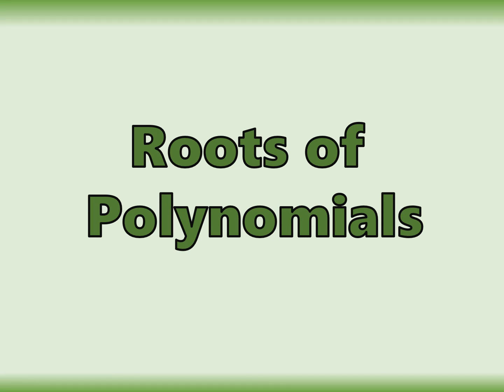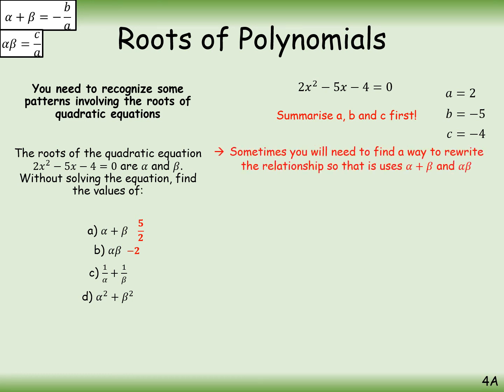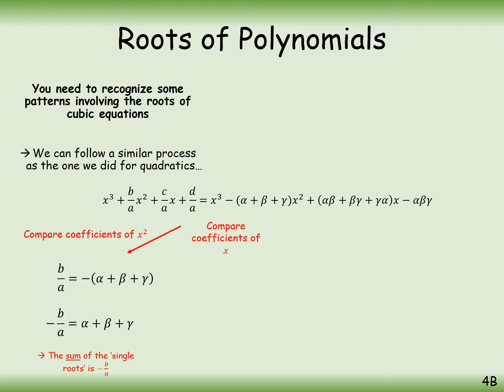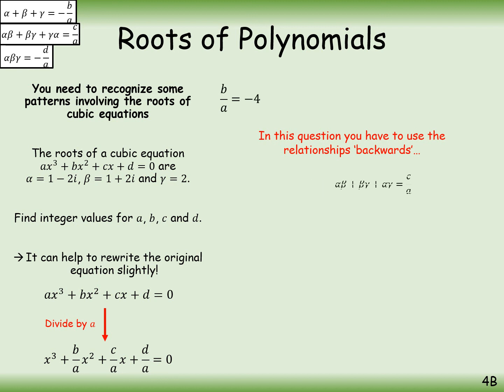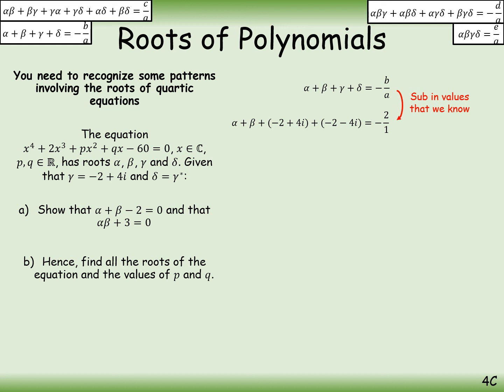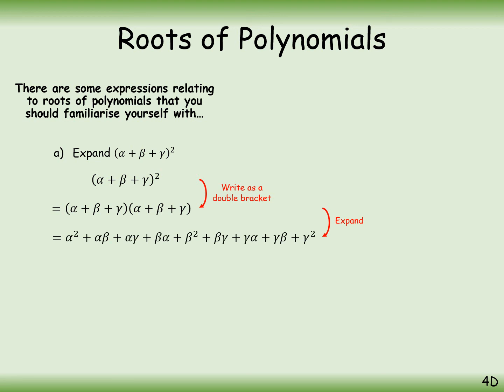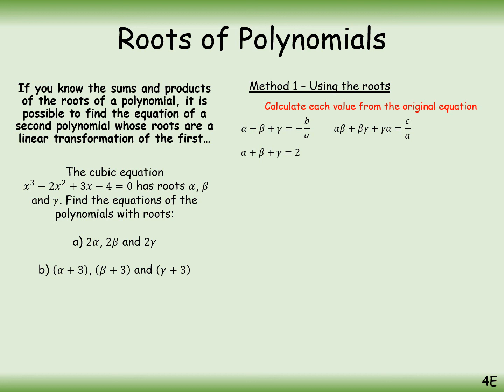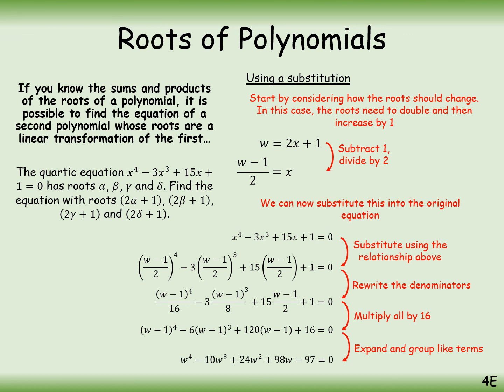Roots of Polynomials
You need to recognize some patterns involving the roots of quadratic, cubic and quartic equations. There are some expressions relating to roots of polynomials that you should familiarise yourself with…
If you know the sums and products of the roots of a polynomial, it is possible to find the equation of a second polynomial whose roots are a linear transformation of the first…